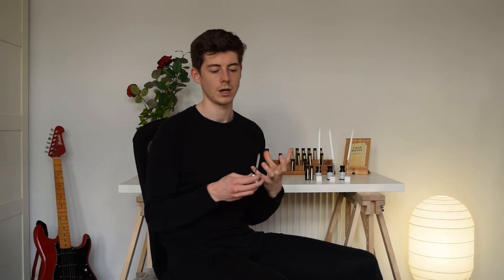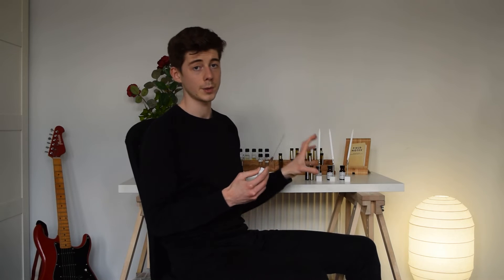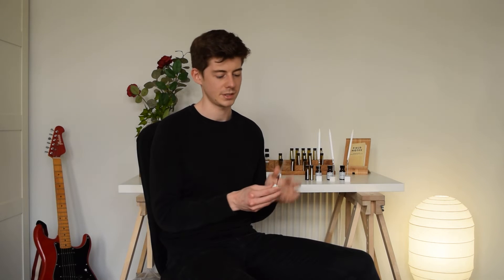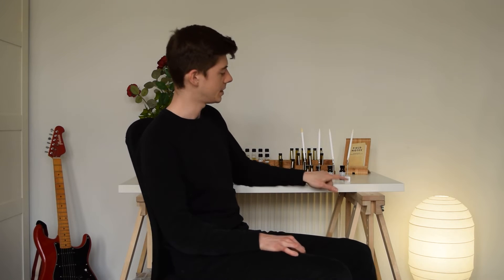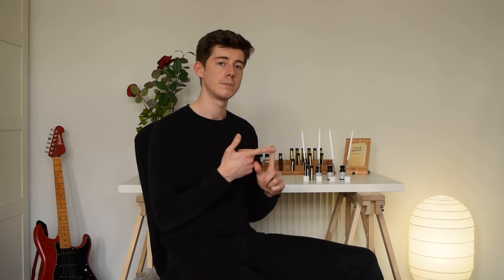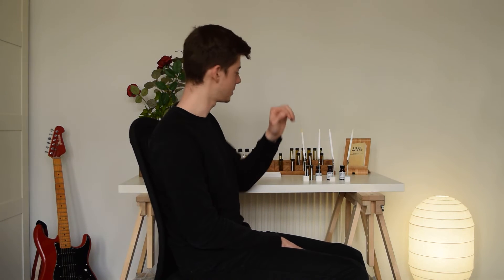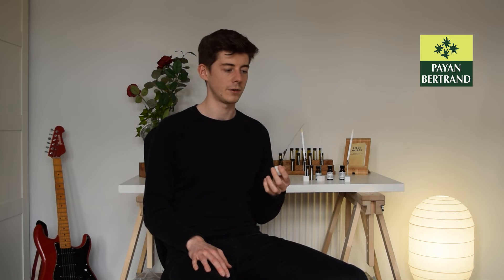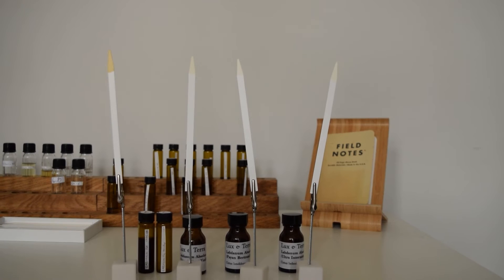Searching for the BEST Labdanum Absolute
Books used for the information about Labdanum provided in this video:
Perfume and Flavor Materials of Natural Origin